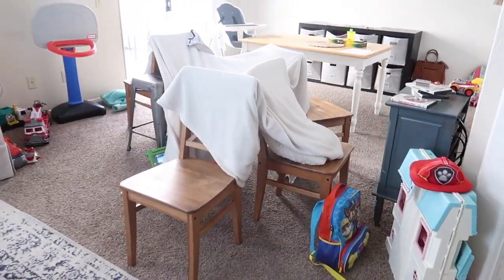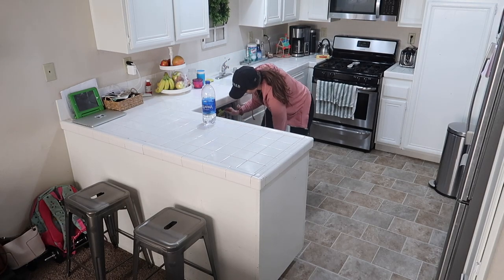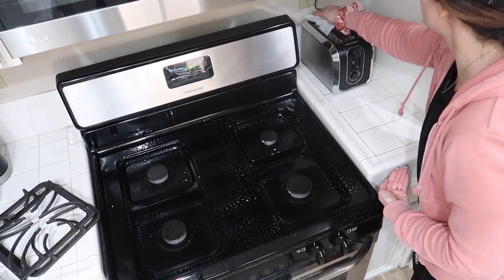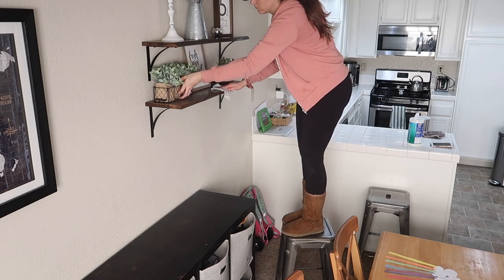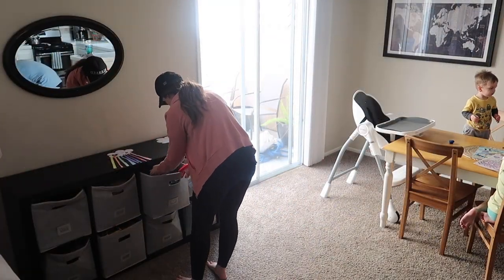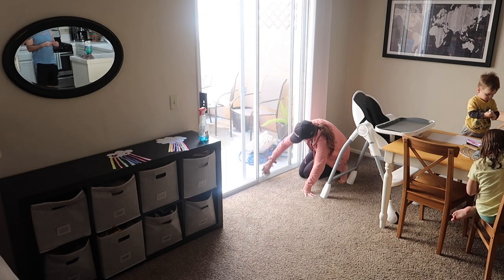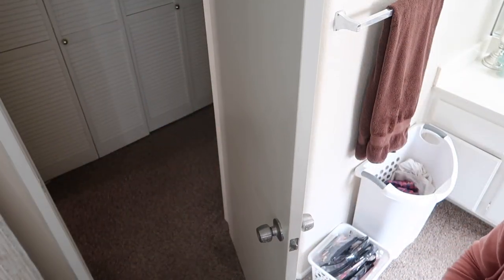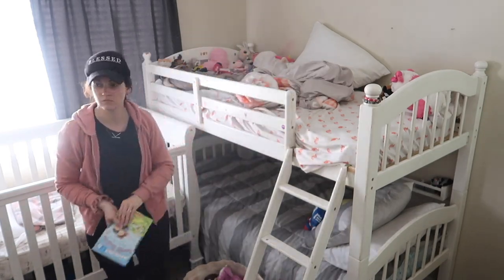WHOLE HOUSE CLEAN AND DISINFECT WITH ME | ALL DAY SPEED CLEANING | HOMEMAKING WITH ME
Sharing my whole house cleaning routine along with how i disinfect my whole house. This is an all day speed cleaning with lots of cleaning motivation and homemaking motivation!
HUGS,
Katie

Sanitizing List:
-Door Knobs
-Fridge
-Car
-Microwave
-Phone
-Laptop
-Toothbrush
-Toothpaste
-Backpack
-Purse
-Banister/Rale
-Lights
-Remotes
-Tables
-Toilets
-Sinks
-Hair Dryer
-House Keys
-Shoes
-Blinds
-Shower
-Heater/AC
-Laundry/Dryer
-Phone Charger
-Stove
-Baby Monitor
-Hand Sanitizer Container
-Watch
-Soap Bottles

E-CLOTH PRODUCTS!

Category
People & Blogs